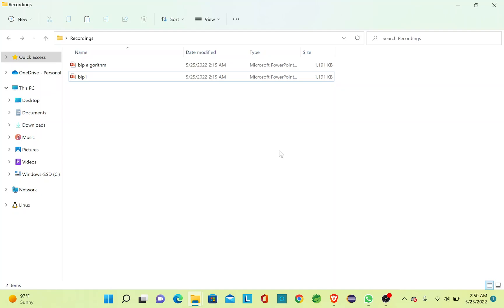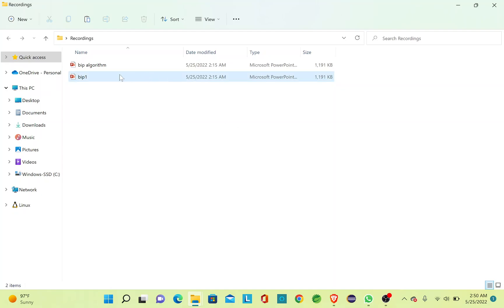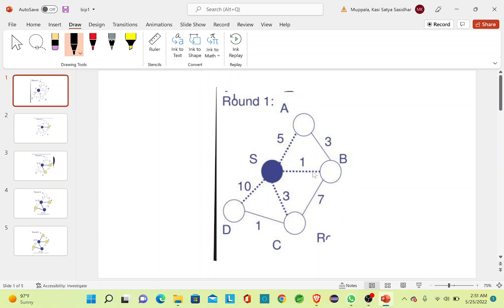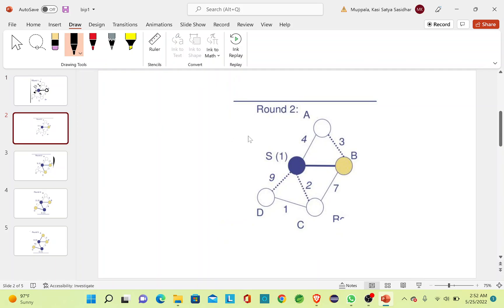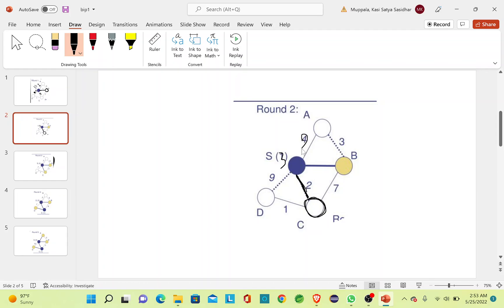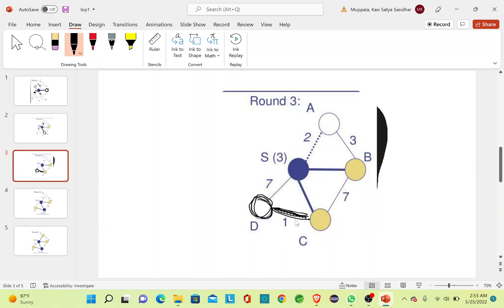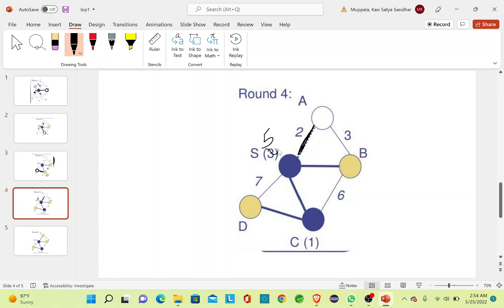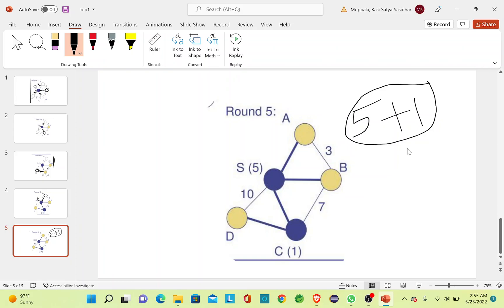Broadcast Incremental Power - BIP algorithm Explanation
This video explains the Broadcast Incremental Power algorithm (BIP) with an easily understandable example.bip datastructures # algorithms